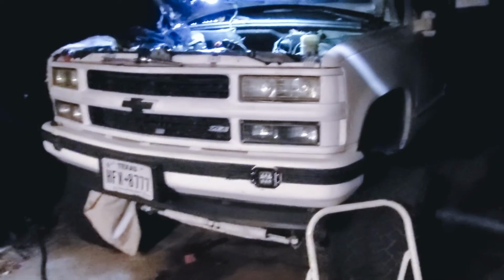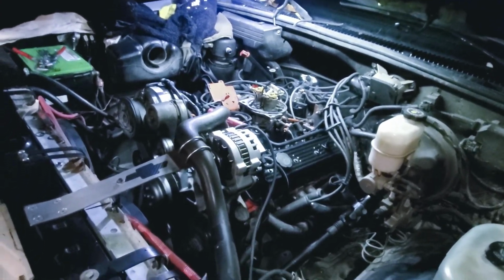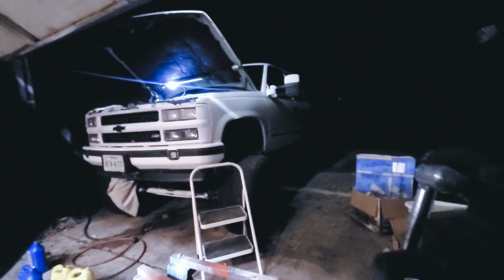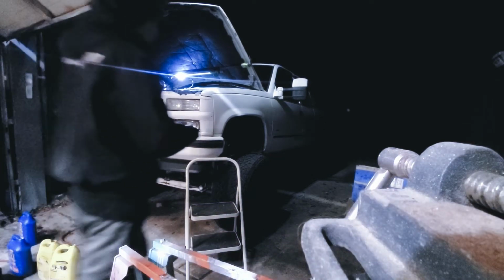40 hours later, head-gaskets are done! First startup